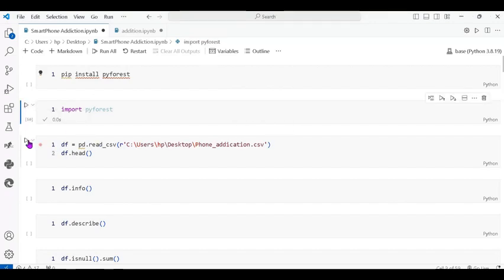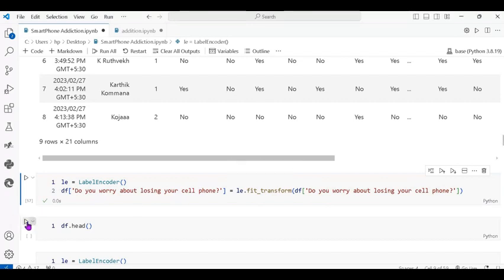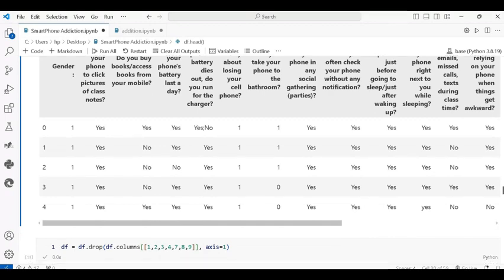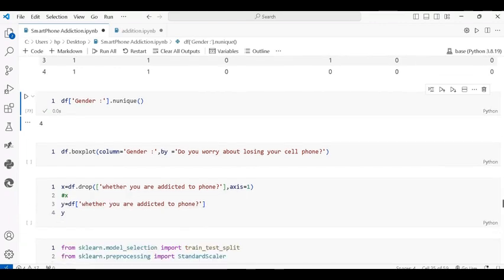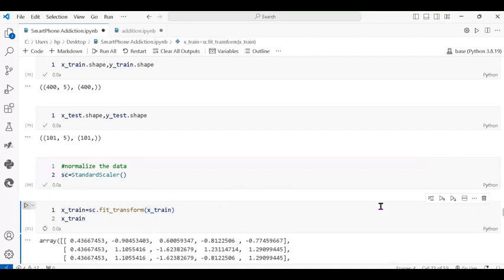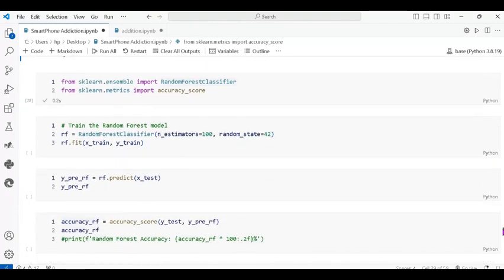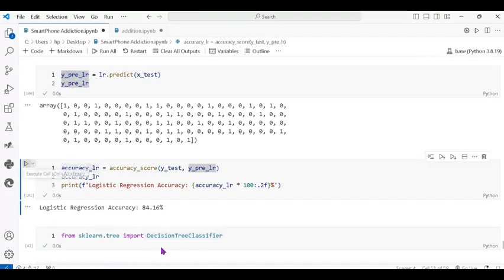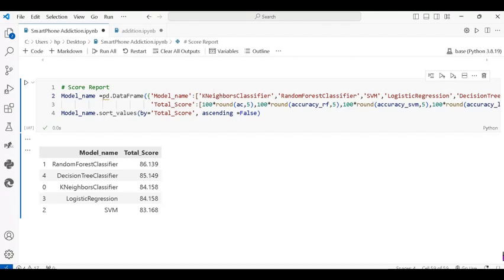Project -The Algorithm That Predicts Your Smartphone Addiction Using Machine Learning (New Project)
This channel covers different types of topics.
# Machine learning:
# Data Science:
# Data Analysts:
# Data Visualization:
# Time Series:
# R Language:
# Open CV:
# Palmistry: Astrology:
# Song in Guitar Tab: